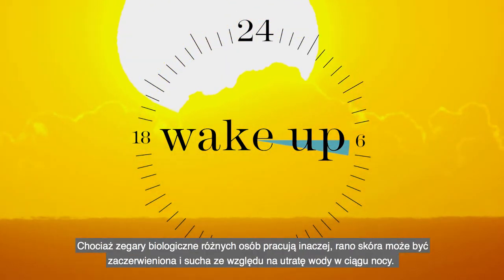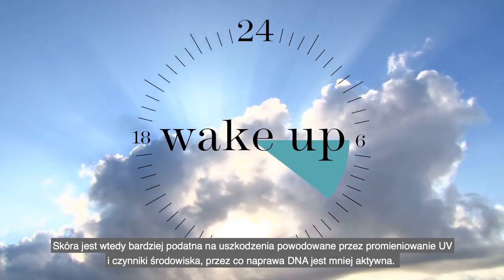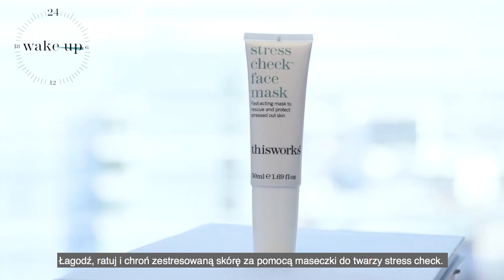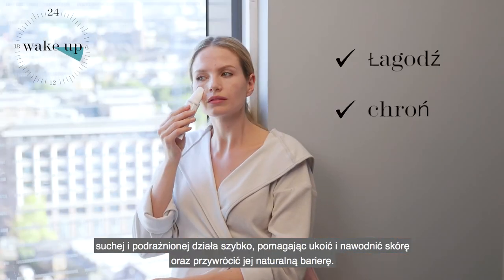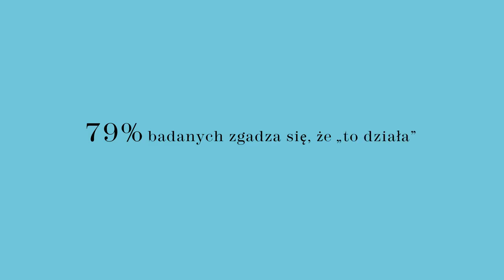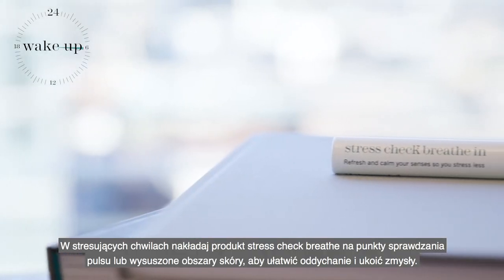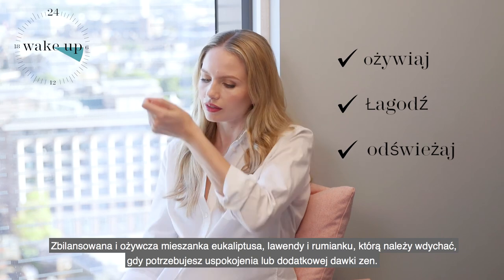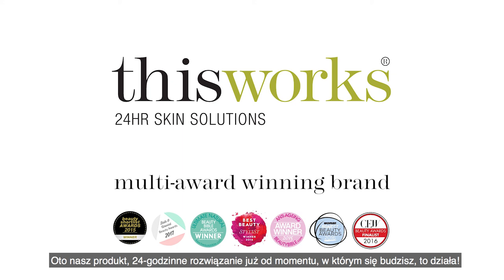This Works Stress Check